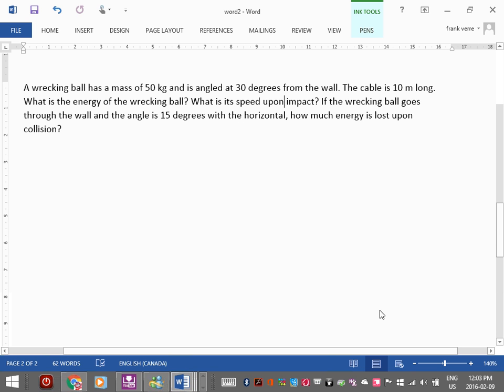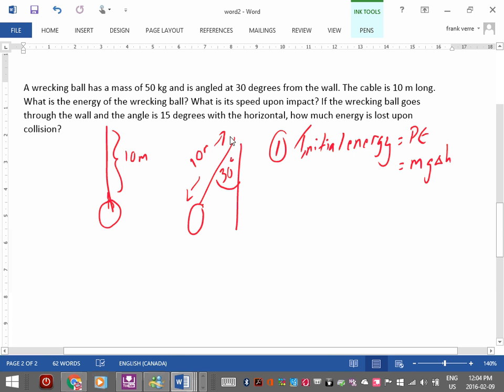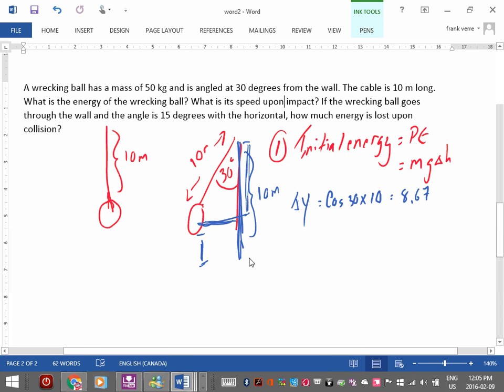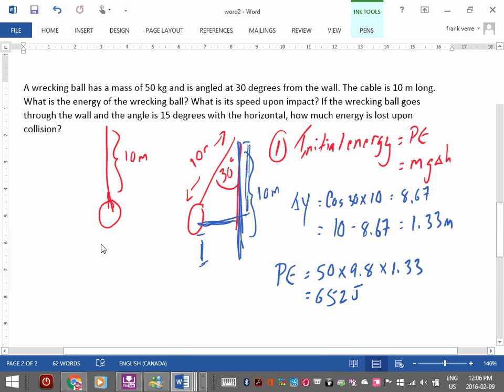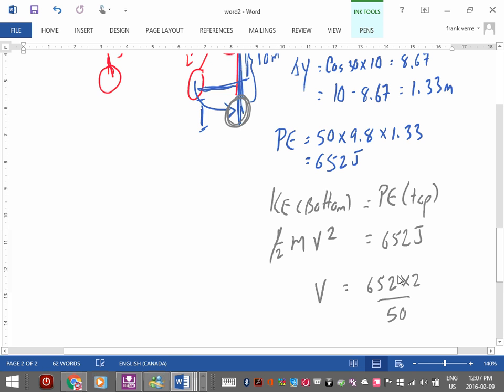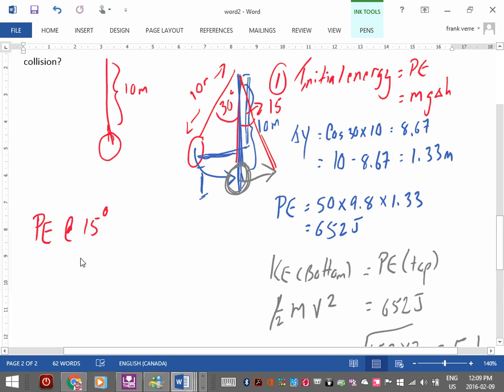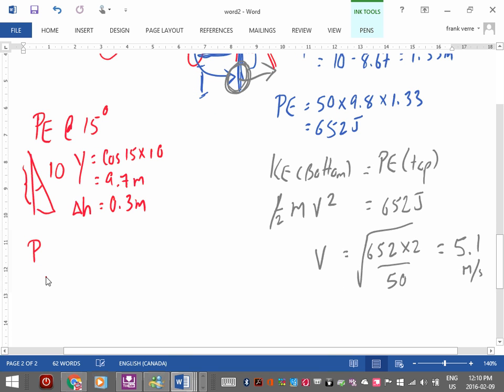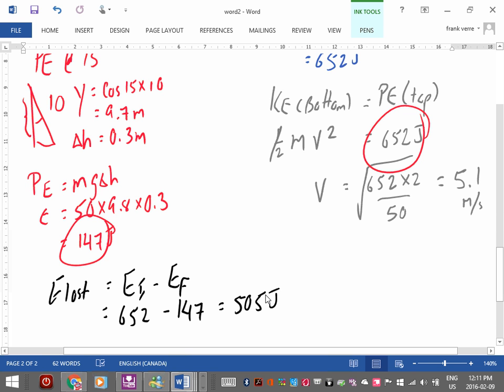wrecking ball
Potential Energy and Kinetic Energy of a Wrecking Ball